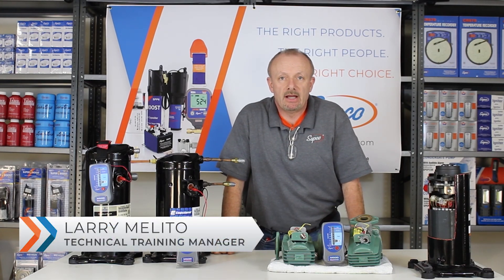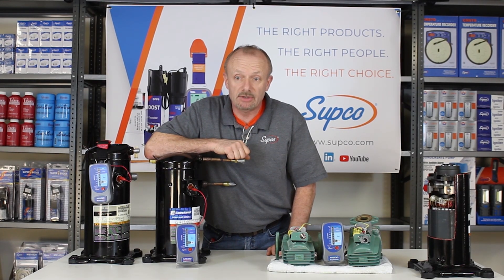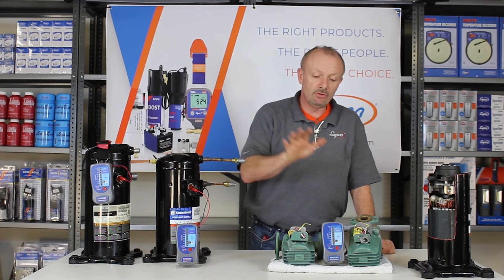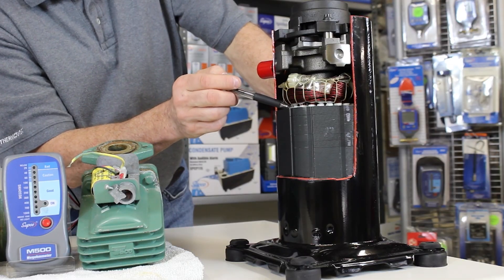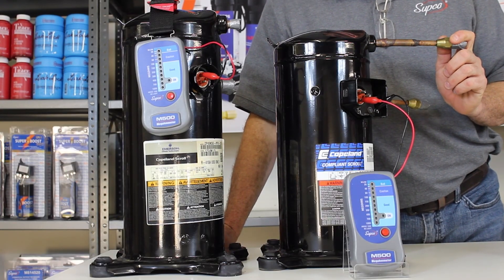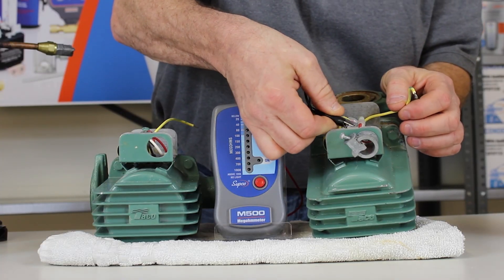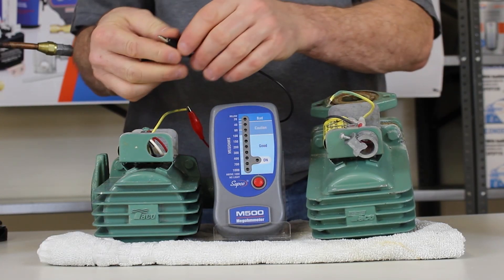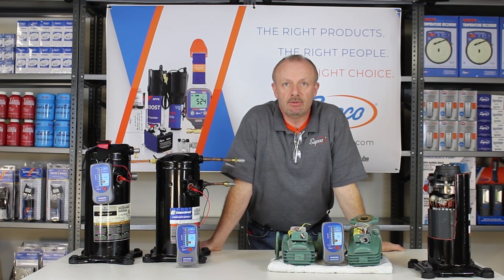SUPCO TechTalk - The Versatility of the Megohmmeter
HVACR Technicians:  What do you use a megohmmeter for?  In this Supco® TechTalk video, we demonstrate this versatile test instrument.  Not only for cooling season, the megohmmeter can be used during the heating season on furnace and air handler blower motors, too.

This Tech Tip contains general technical information provided for educational use only.  It is not intended to be technical advice and should not be treated as such, since situations, conditions, experience and skills are unique and vary widely.

A megohmmeter measures insulation value and condition.

The M500 Megohmmeter from Supco is a very simple test instrument to use.  It has a range of 20-1000 megohms, functions through an LED indicator and one button does it all.

Use your megohmmeter for compressors - yes, even scroll compressors, as well as for heating motors, circulator pumps, sump pumps and more.